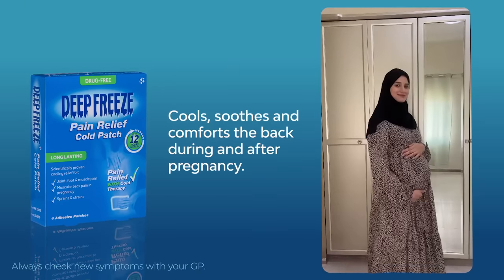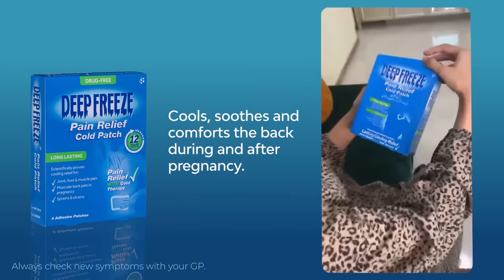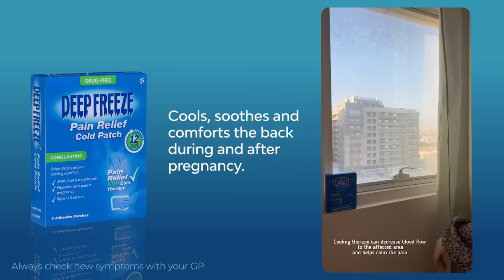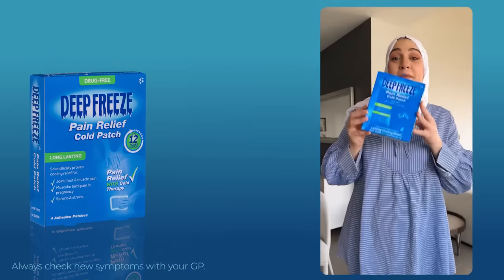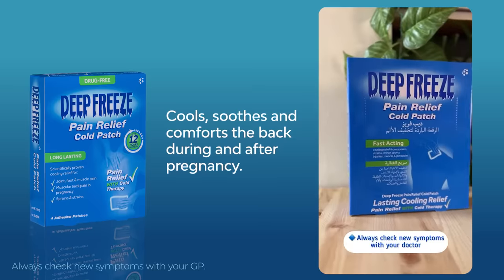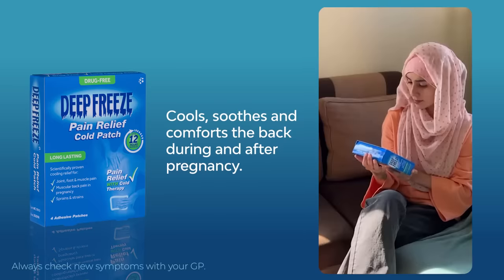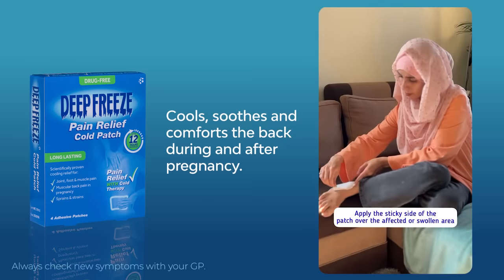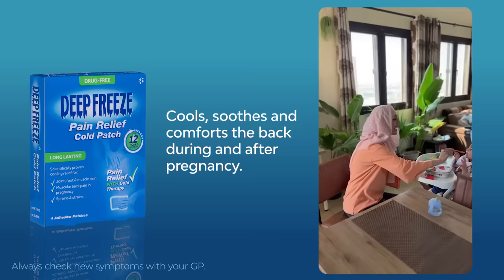Deep Freeze Pain Relief Cold Patch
Expectant mums and new mums sharing their experience of using Deep Freeze Pain Relief Cold Patch.